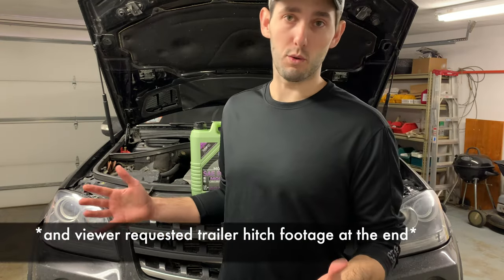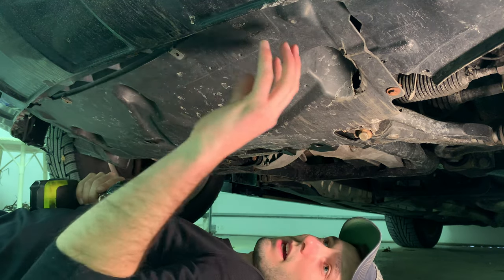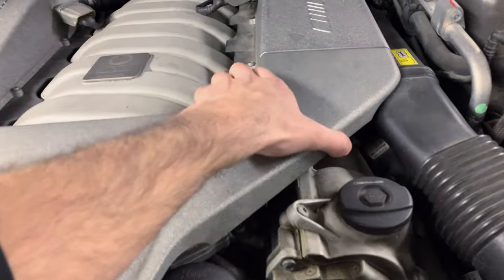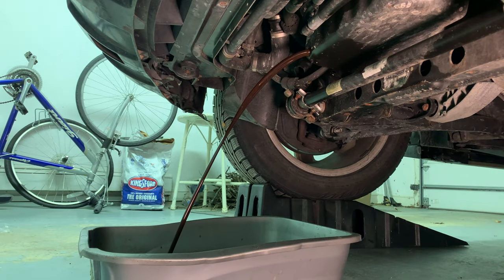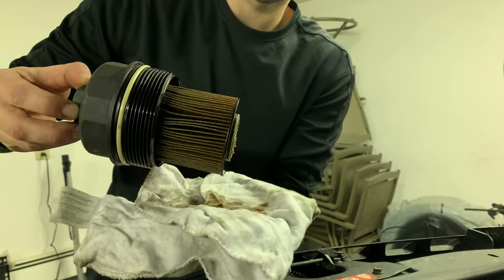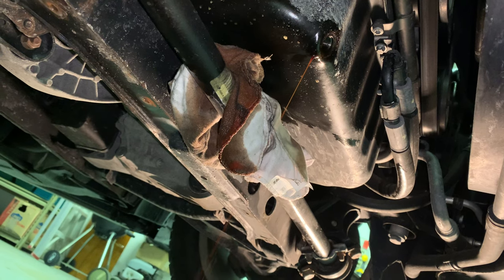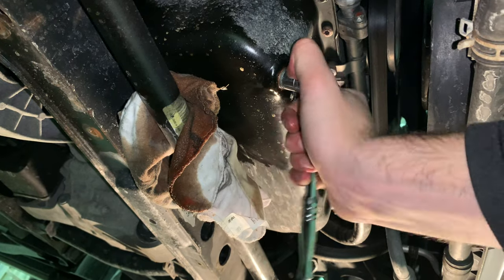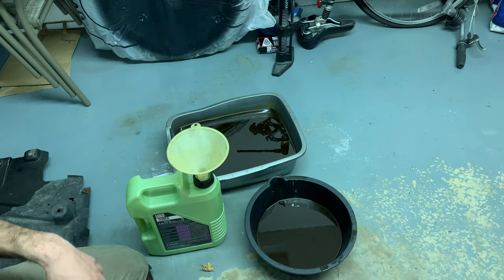ML63 AMG (W164, M156) Oil Change (and Trailer Hitch Footage)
Hey!
Today I show how to preform a regular oil change on a w164 ml63 AMG with the M156 engine. this video also includes viewer requested trailer hitch footage at the end. Hope it's helpful! Let me know if you have any questions in the comment section!